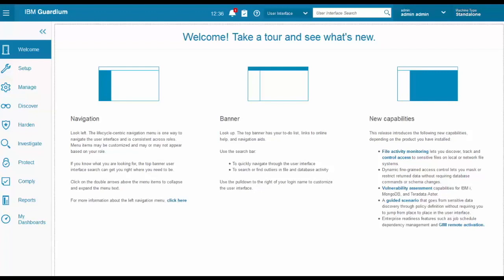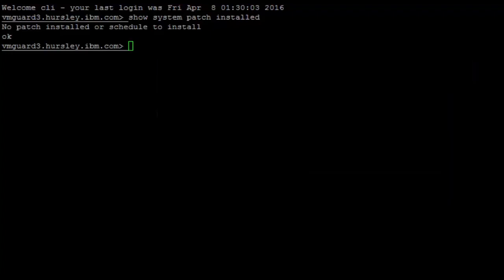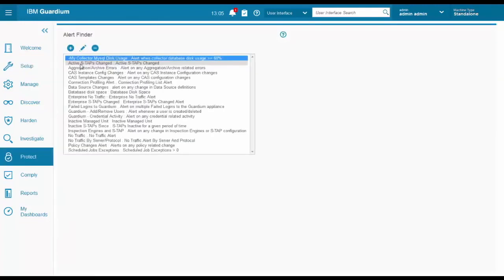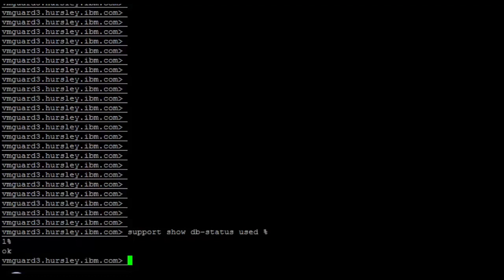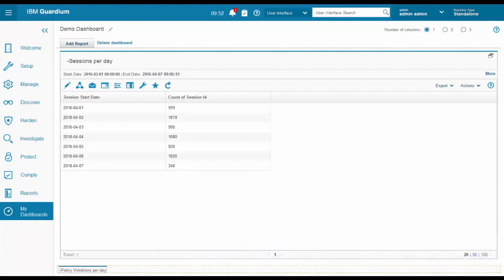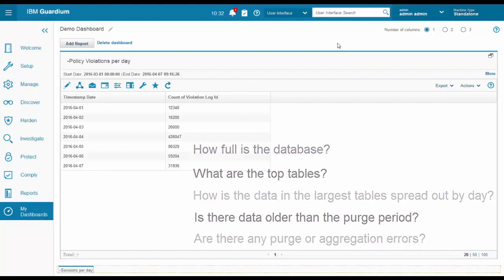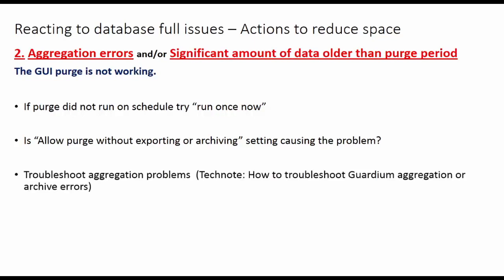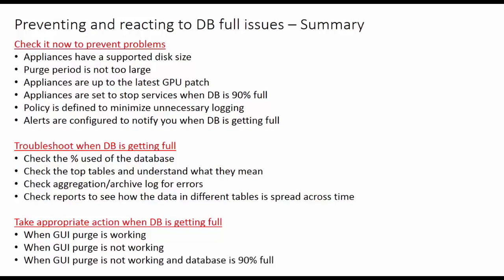IBM Guardium - Preventing and Reacting to Guardium Database Full Issues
IBM Security Learning Academy provides training for Guardium Data Protection and more IBM Security products. to learn more.